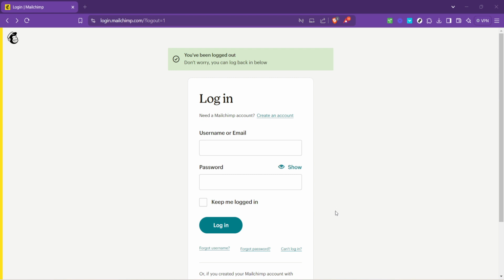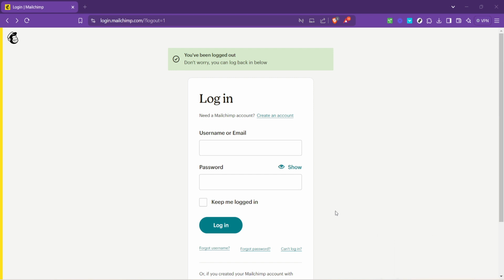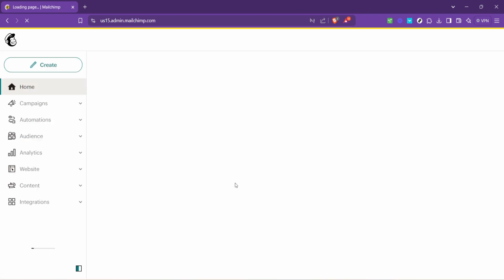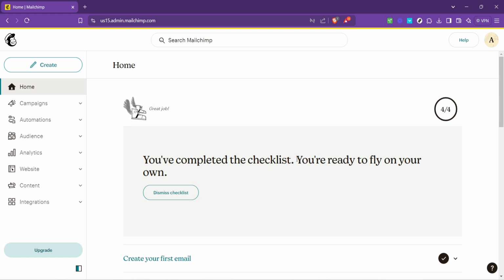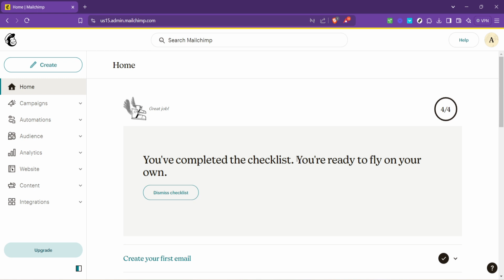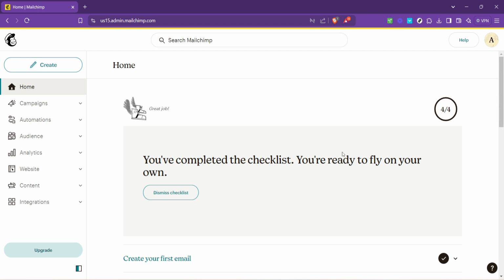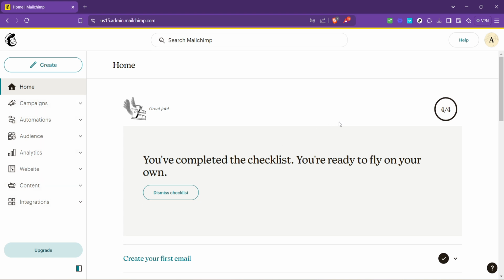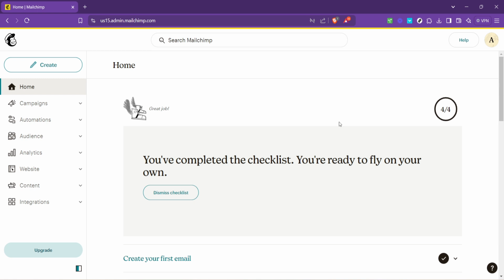How to Access Mailchimp (Full 2024 Guide)